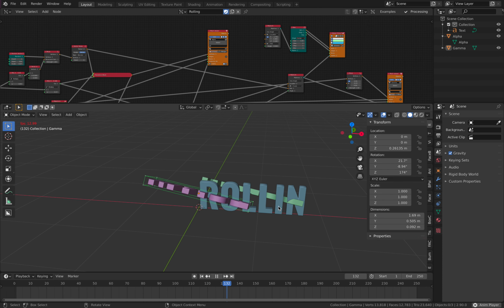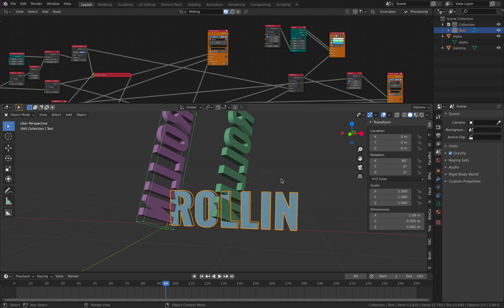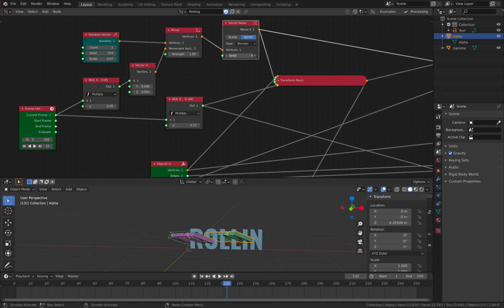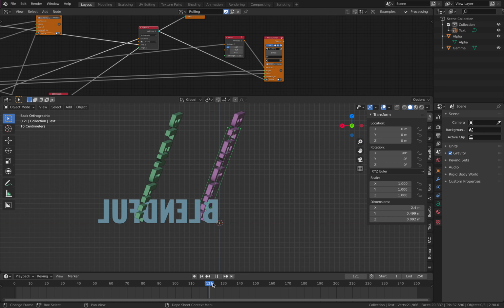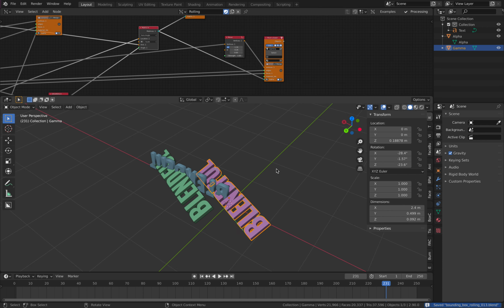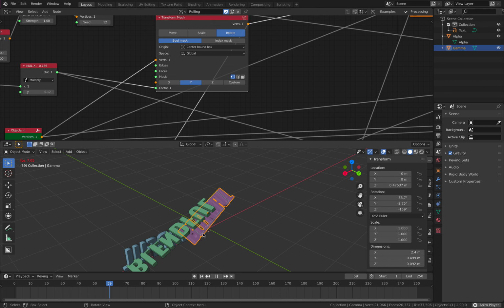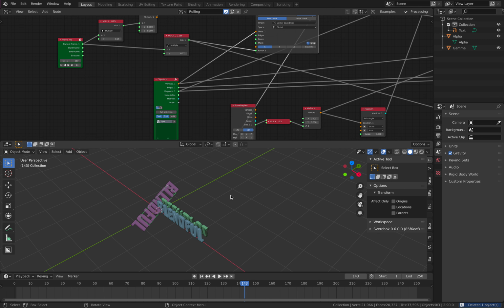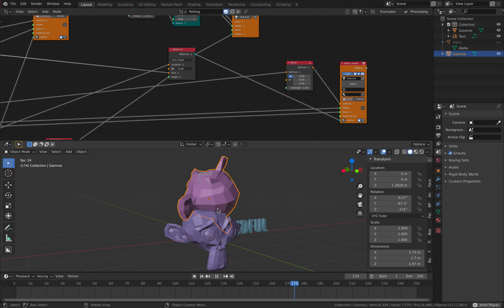LIVENODING 1501: SV Rolling and Bounding 2020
In this episode, I am revisiting an old setup on "rolling with bounding box", basically to have a 3D object to rotate randomly, while using its bounding box to always lift it up so it's placed always higher than the ground.

So this might sound slightly technical, but actually using only a couple of basic practical SV nodes.